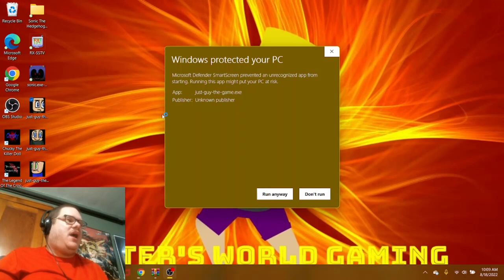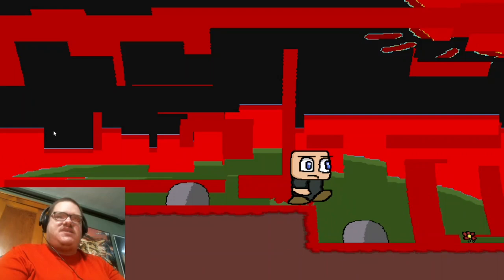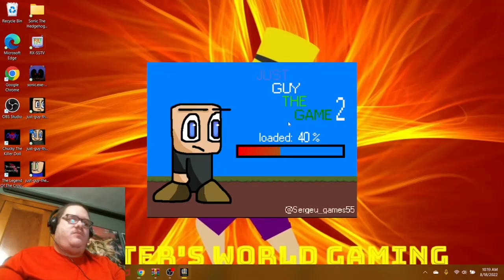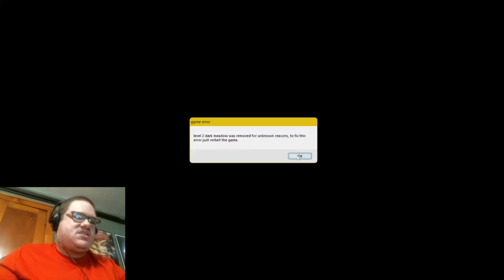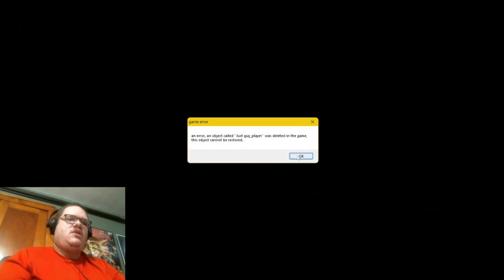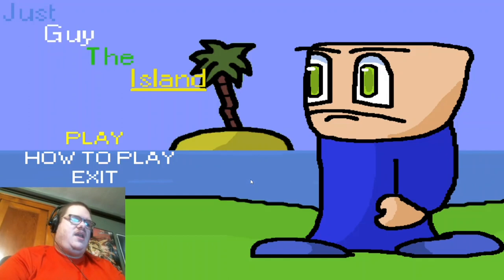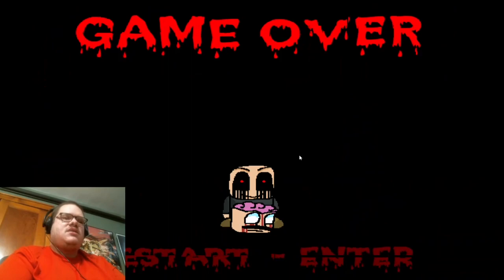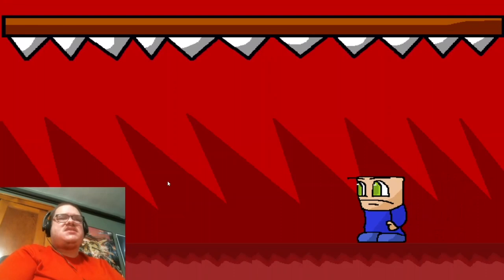JUST GUY (CATTO BOI INSPIRED INDIE HORROR GAMES)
Welcome to all 3 games called Just Guy. We have the first game, the second and the third called The Island. The first one may seem a little hard because when you get to the spikes part, your character seems like he wouldn’t quickly turn back to left, just to not die. But I managed to get through the same map 4 times with different atmospheres. The first two might be easy to handle too! The 3 are inspired by the Catto Boi games and they are actually in the Matt.EXE style, but related. The last game might shut down your pc, but thank god I just stopped the recording before a few seconds in. Now with things said, enjoy!